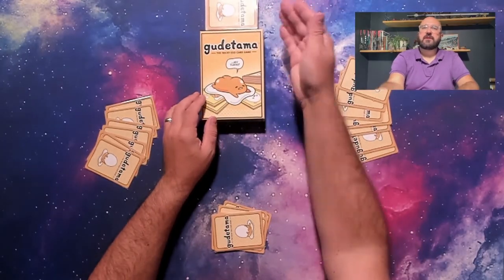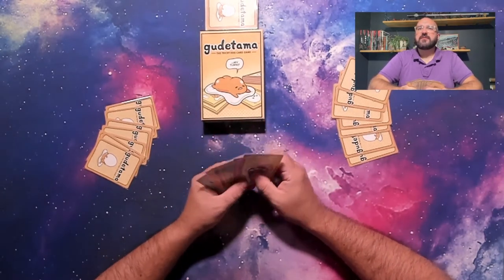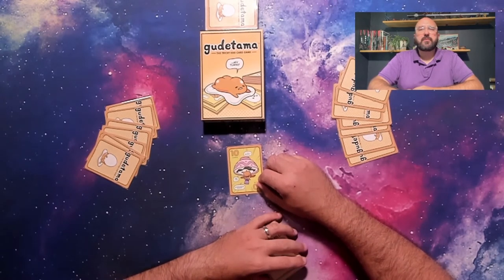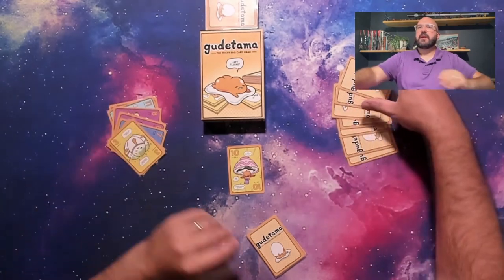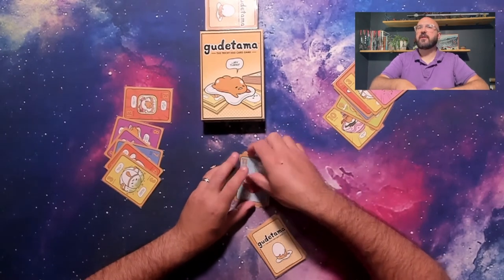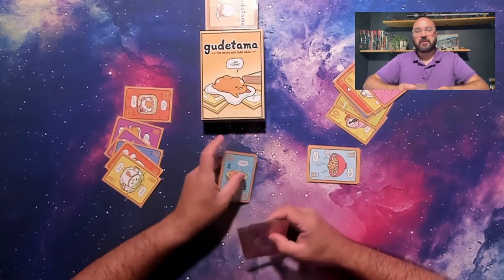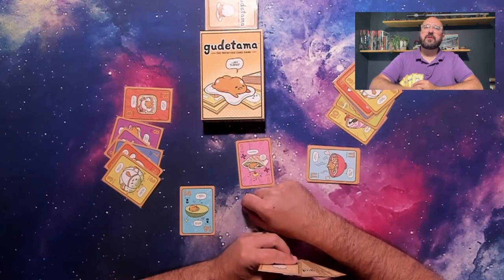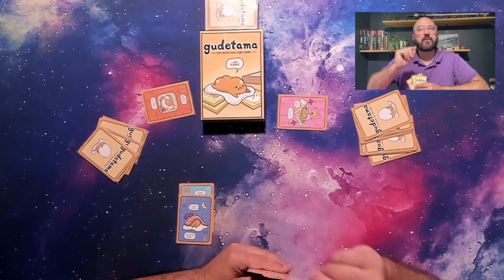Gudetama: The Tricky Egg Game - How to Play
In this video we are going to take a look at how to play a game about the adorable lazy egg Gudetama. Gudetama: The Tricky Egg Card Game was designed by Steve Ellis and Ben Elsner with artwork by Wook-Jin Clark.  It is published by Renegade Game Studios.

If you are not familiar with Gudetama, Gudetama is the lazy egg found in the Sanrio webcomics. Yes, the same Sanrio known for Hello Kitty and other quirky animated characters.

The game is a competitive card game for two to seven players that plays in around twenty minutes. We have found most players can understand this quick to learn game starting at about age six. The game is based on the mechanics of a similar set of Northern European card games called cucumber.

In this video:
0:55 - Setup
1:07 - How to Play
2:00 - Example Hand of Play
2:45 - The 14 Card
3:05 - The 1 Card and Scoring
3:16 - Ending the Game